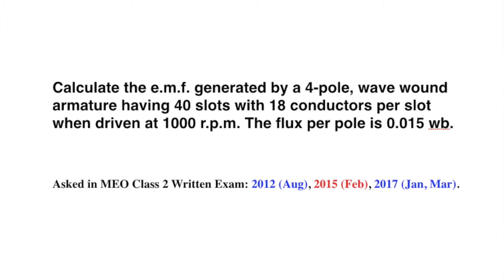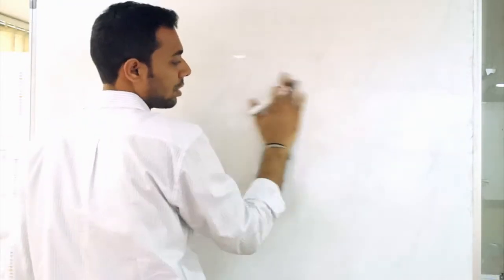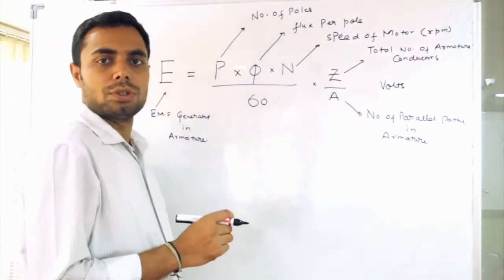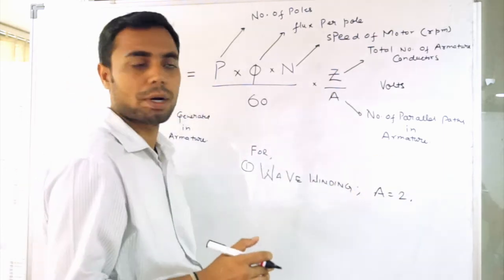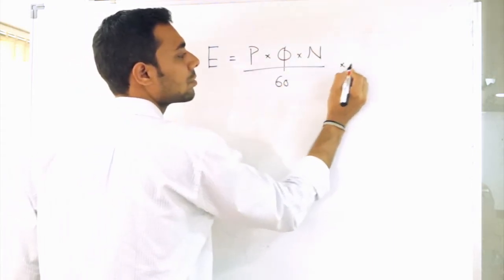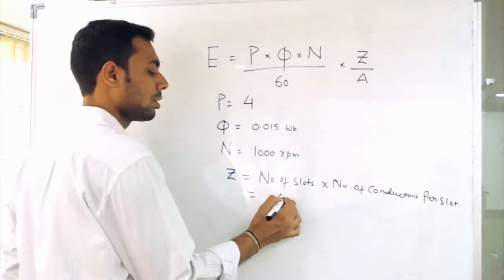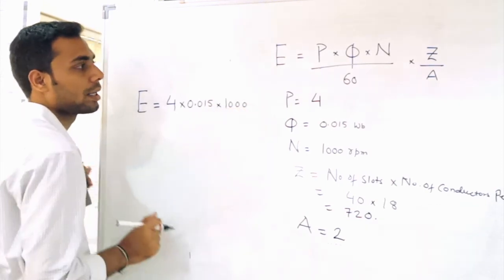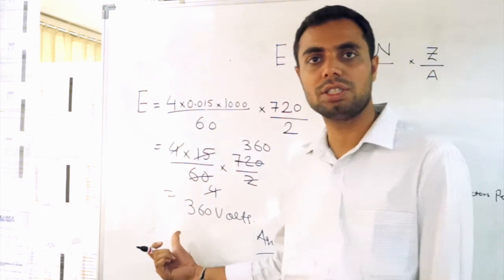MEO Class 2 Written (2012,2015 & 2017) Full Explanation_Numerical 2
This is the second video in the series of lectures where we will be solving problems on MEO class 2 written exam questions.

AIMS Institute of Maritime Studies Pvt. Ltd.
216-B wing, Second Floor, Plot No – 44,
Sai Chamber, Sector-11, CBD Belapur (East),
Navi Mumbai 400 614,
India.